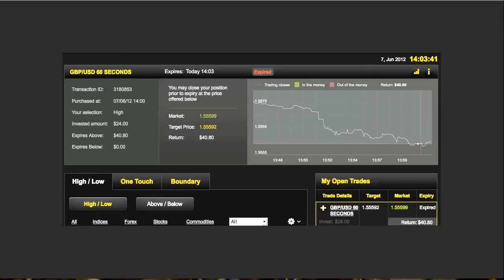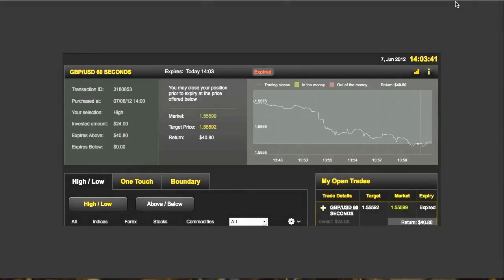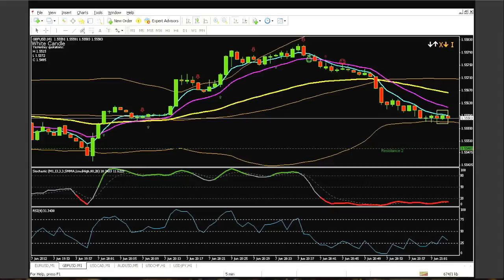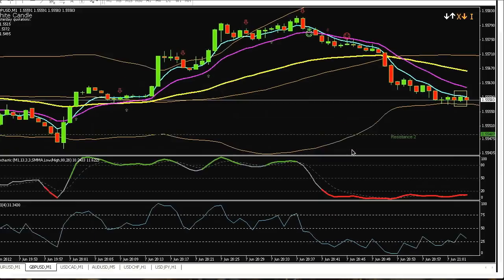June 7th, 2012 - 60 Second Option Trade - GBP-USD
If you would like to trade forex with an ECN broker that is trusted by me

A winning trade with sixty second binaries. However, it wasn't because of the use of the Stochastic Oscillator, or the Relative Strength Indicator. It was the use of Bollinger Bands (set to 50 MA and 2 deviations).

A wild doji of indecision appears, resulting in a quick take-profit trade.

Be sure to checkout the link below to Million Dollar Traders, a phenomenal BBC series!